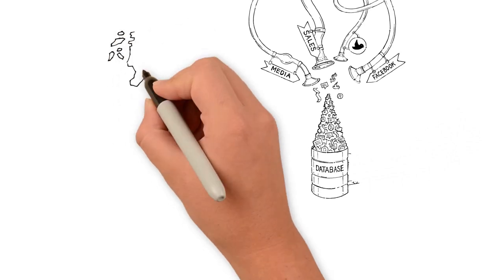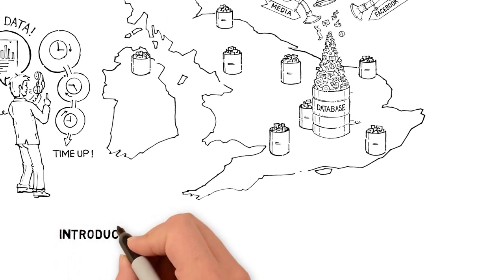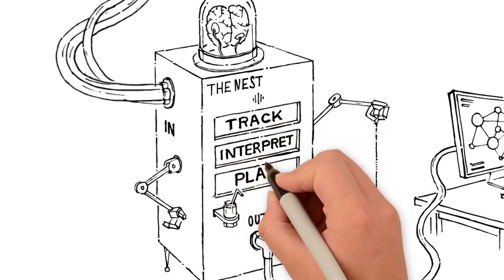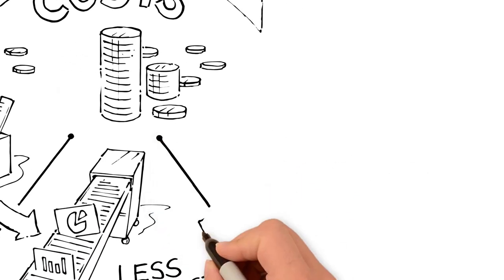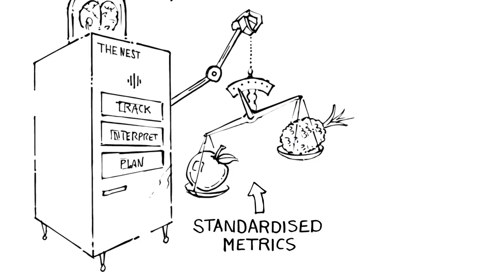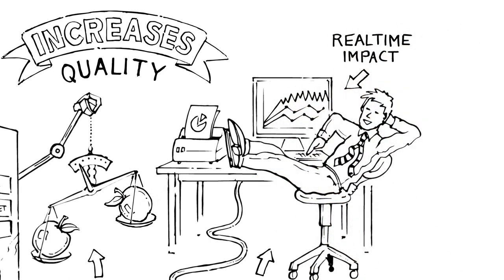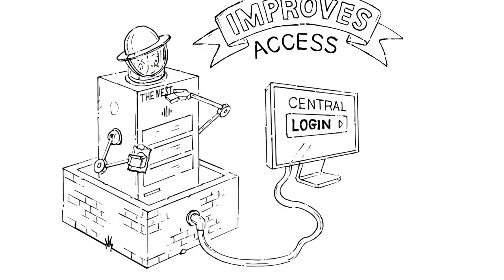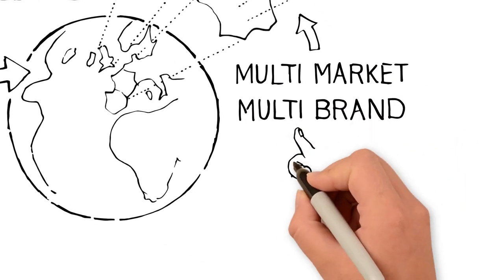Introducing The Nest Data Platform | HD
The Nest is Black Swan's  proprietary data unification platform, built to ingest data from a mighty range of sources which in turn enables us to create swift proof of concept algorithms….unlocking solutions through applied prediction.